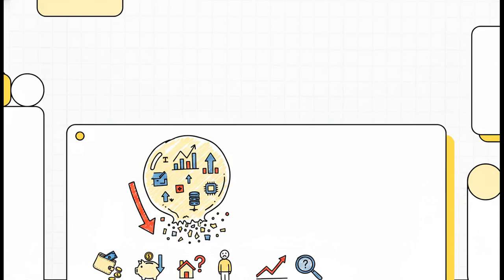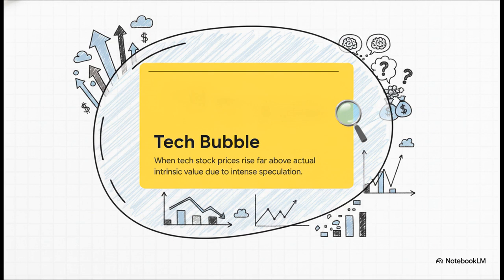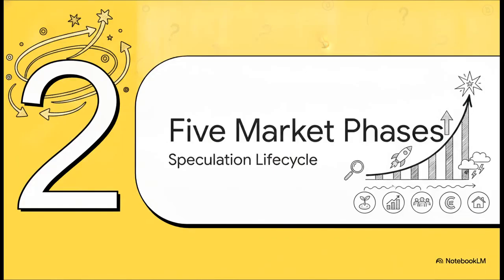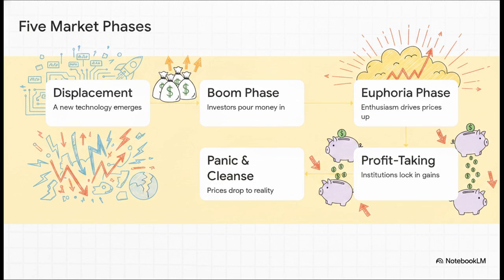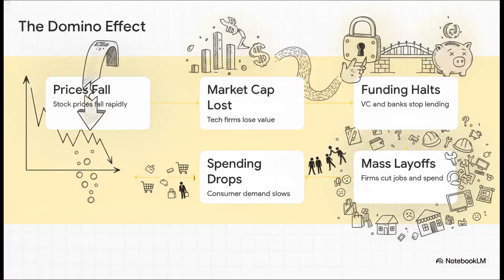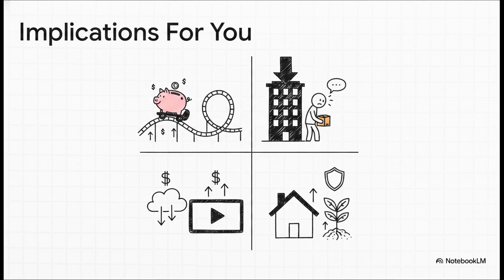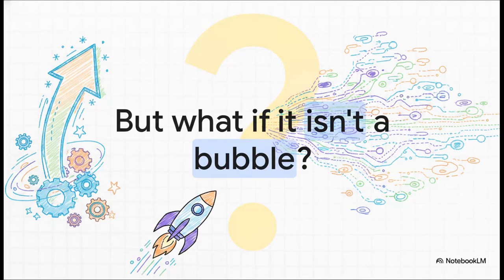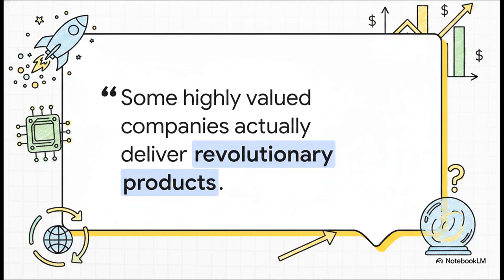Are Markets Facing a Tech Bubble?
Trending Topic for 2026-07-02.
Generated by NoteCaster Mini-Course Workflow.